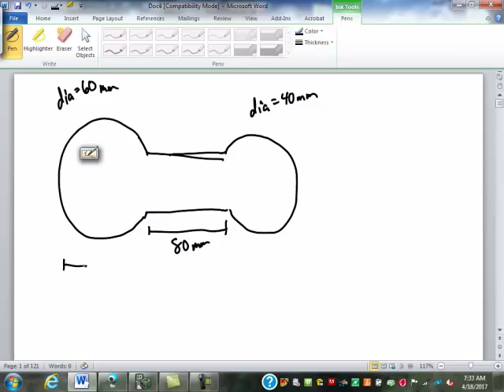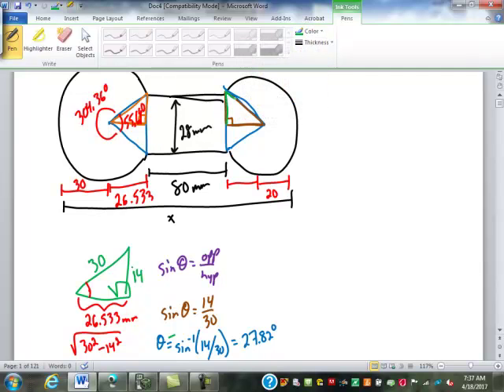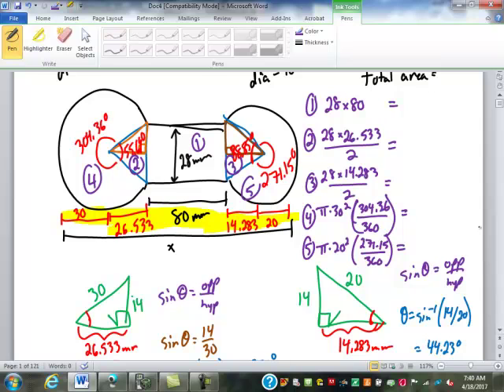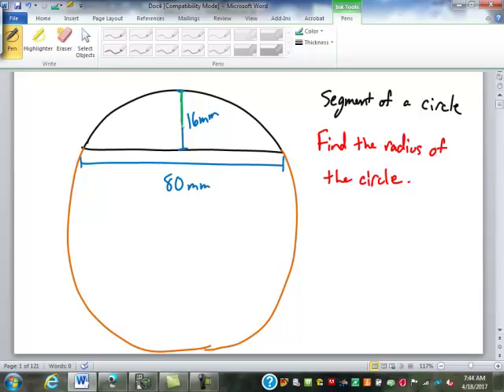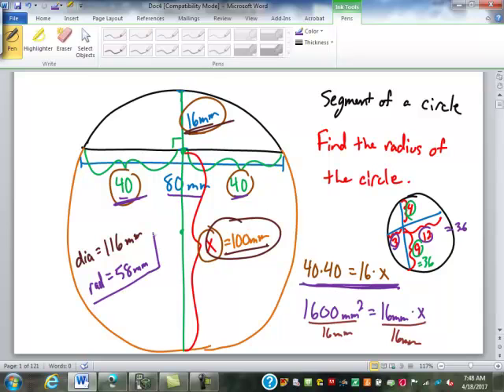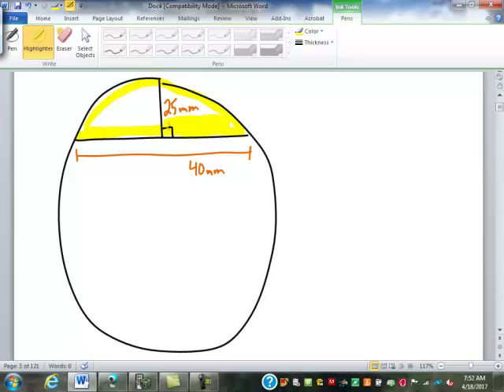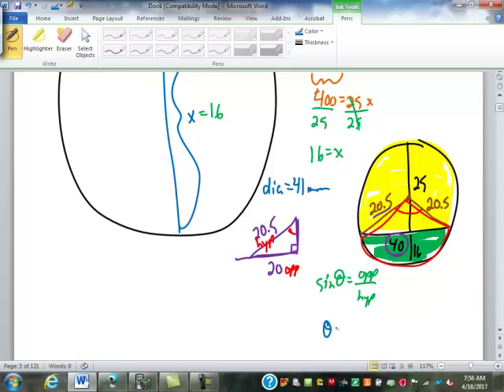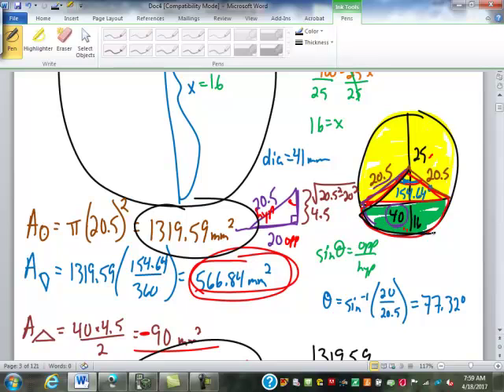42 Intro to Complex Trig App 3